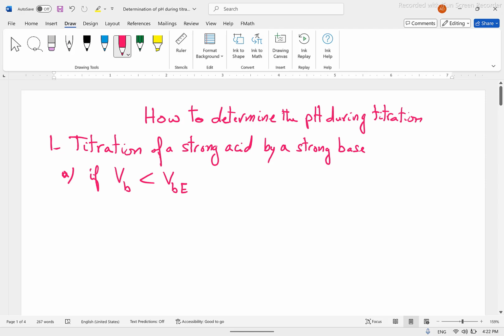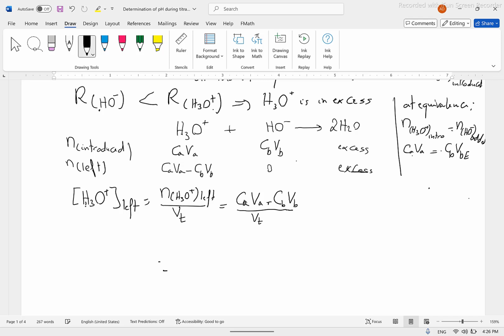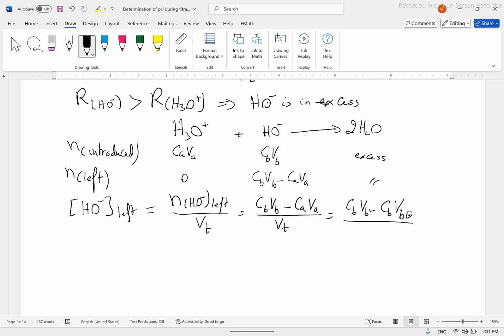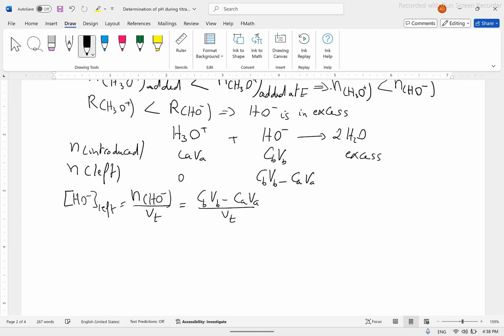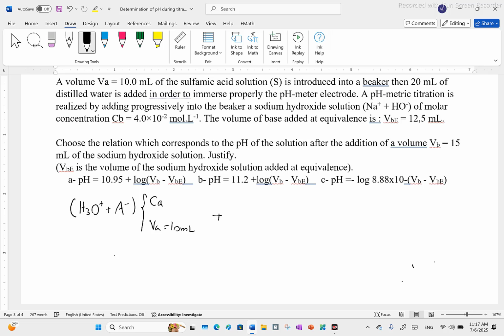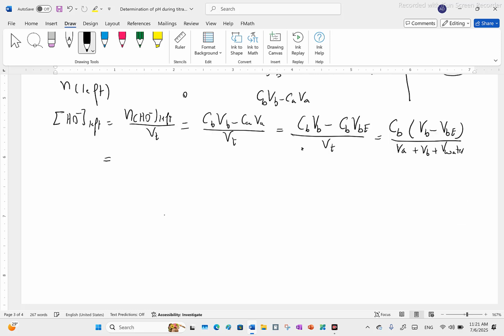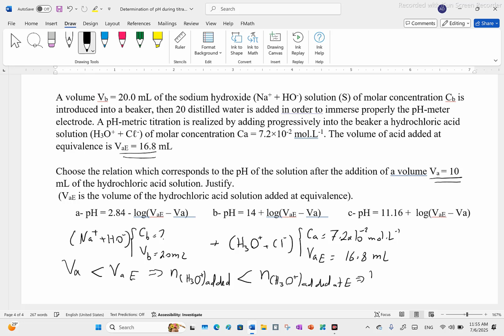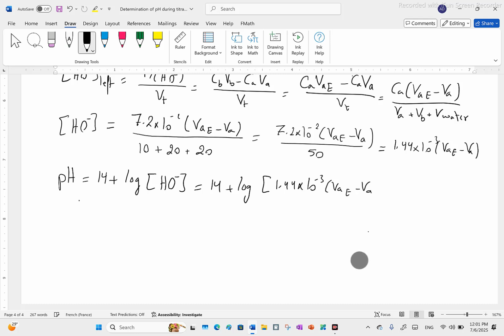determination of the pH during titration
In this video I explain how to determine the pH of the solution in the beaker during lthe titration:
- of a strong acid by a strong base:
  * if Vb is less than VbE
  * if Vb is greater than VbE
- of a strong base by a strong acid:
  * if Va is less than VaE
  * if Va is greater than VaE